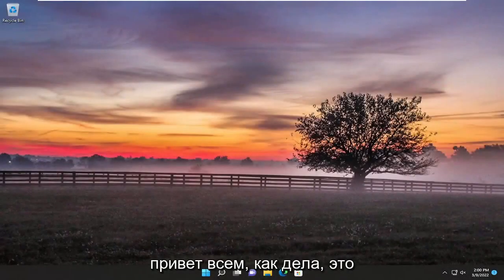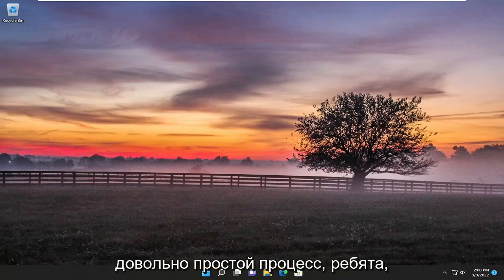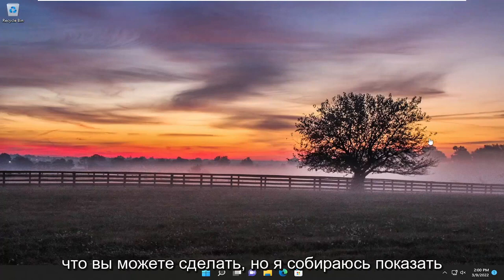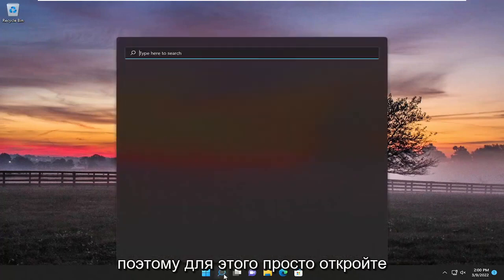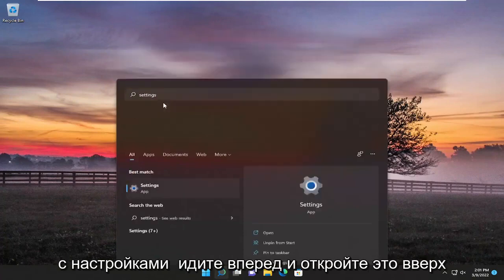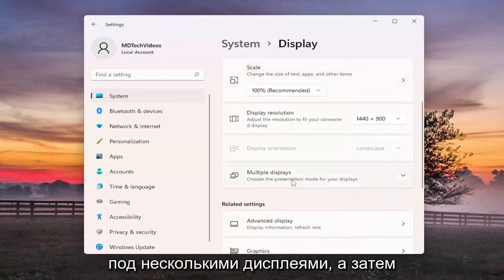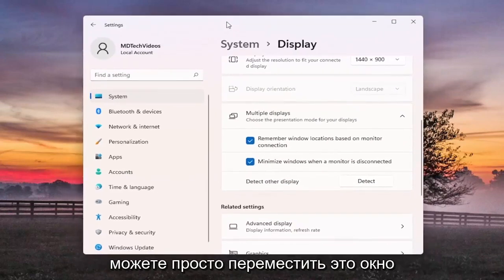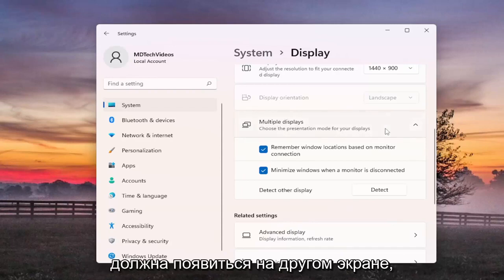Как переместить панель задач на второй монитор в Windows 11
Как переместить панель задач на второй монитор в Windows 10 и Windows 11.

Настройка нескольких мониторов — это счастье. Это помогает профессионалам в их работе и быть более продуктивными. За последние несколько лет Windows удалось предложить одну из лучших функций работы с несколькими мониторами. Пользователи могут подключить дополнительный монитор и беспрепятственно получать доступ к своей работе на обоих дисплеях. Это особенно полезно для графических дизайнеров, геймеров и других профессионалов, которым требуется экран большего размера.

Вопросы, рассмотренные в этом руководстве:
как переместить панель задач на второй монитор
убрать панель задач со второго монитора

Многие пользователи настраивают на своем компьютере несколько мониторов, чтобы иметь место для большего количества окон и панелей на экране. Использование нескольких мониторов позволяет лучше контролировать, как и где вы перемещаетесь по Windows. Вы можете переместить только панель задач на другой монитор; вы также можете переместить весь рабочий стол, включая панель задач и значки, на дополнительный дисплей.